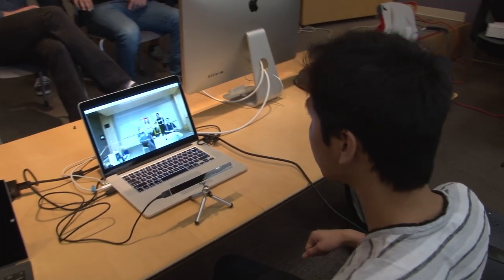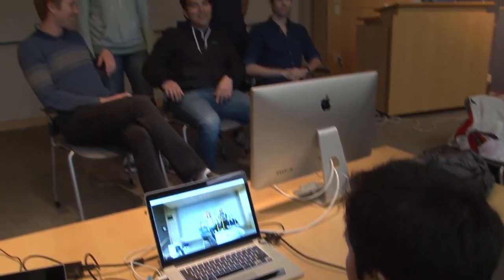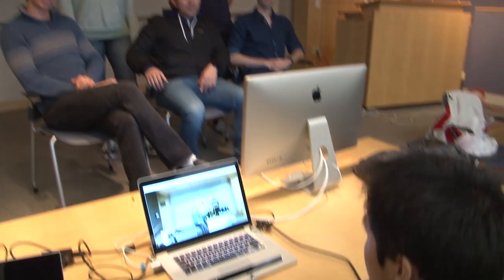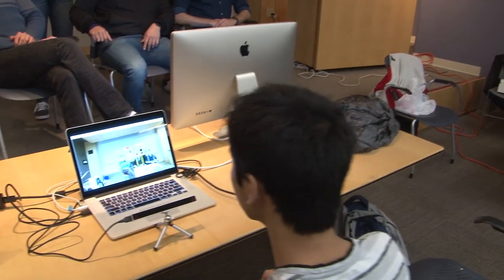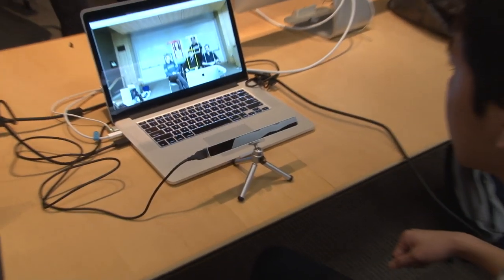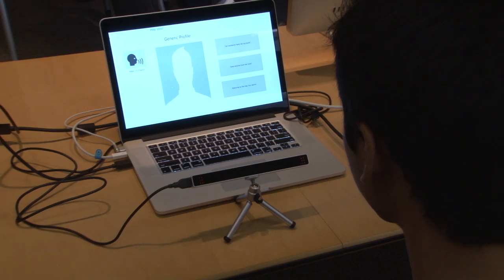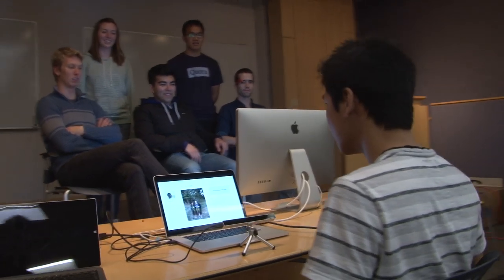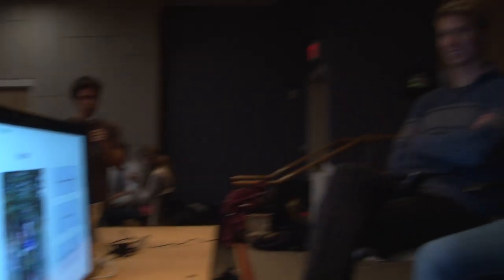UCSD CSE 118 - Ubiquitous Compadres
CSE 218: Patrick Phaneuf & Kristen Wetts

CSE 118: Jason Chen, Frank Bogart, Ian Rajczi, Mike Lara, Dylan Phan